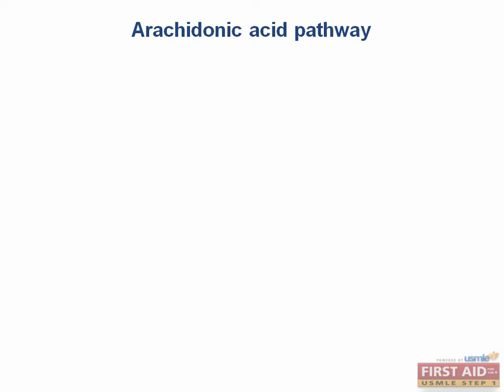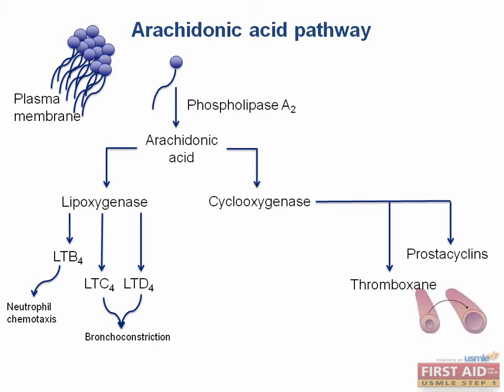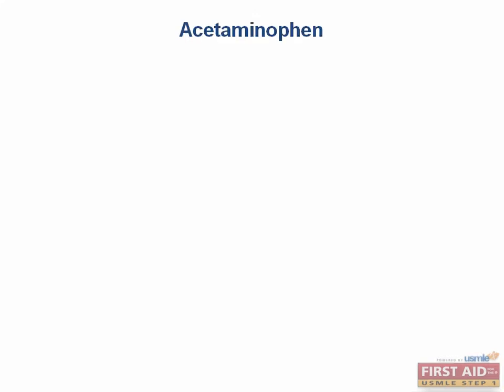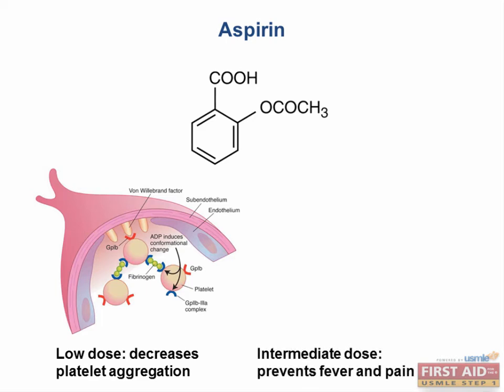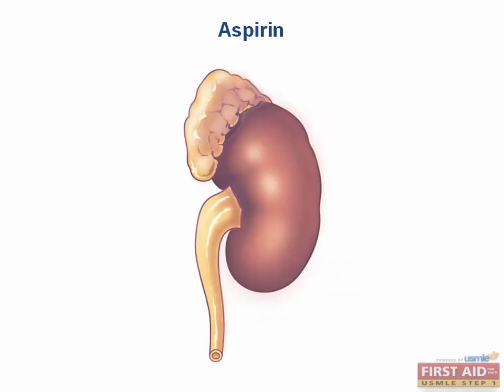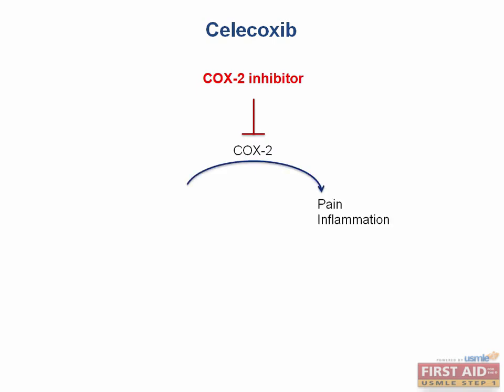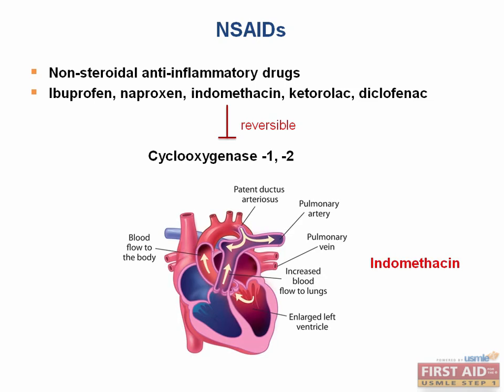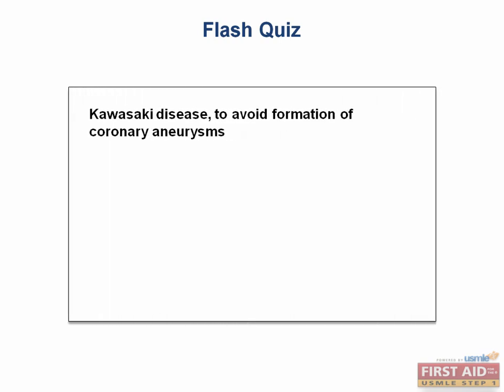MuscSkinConnTiss Pharm P1